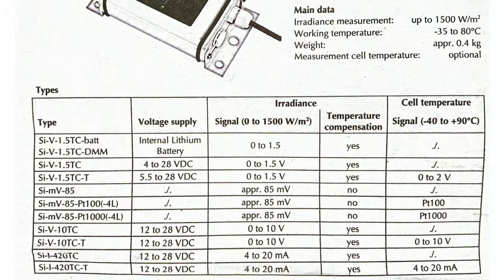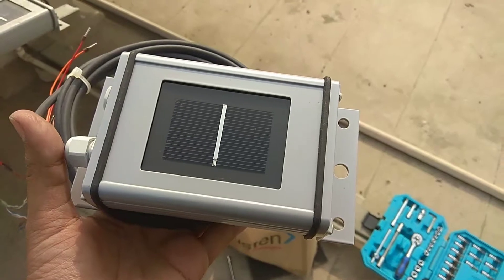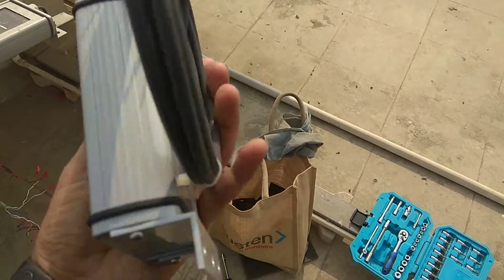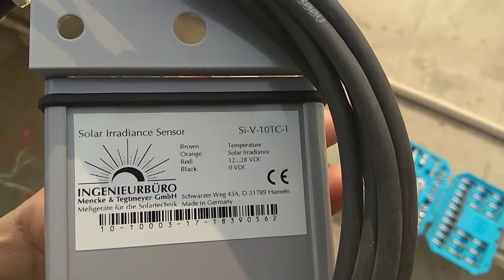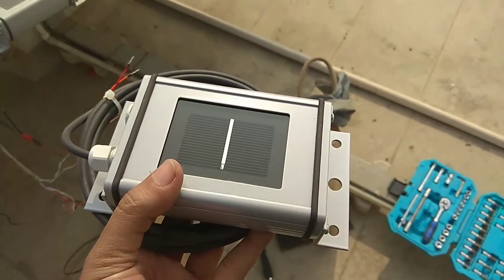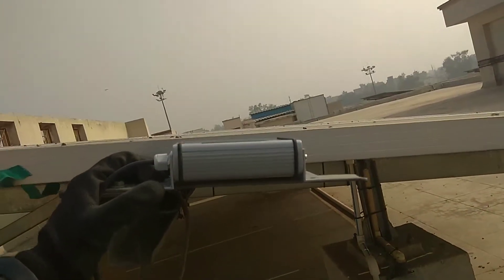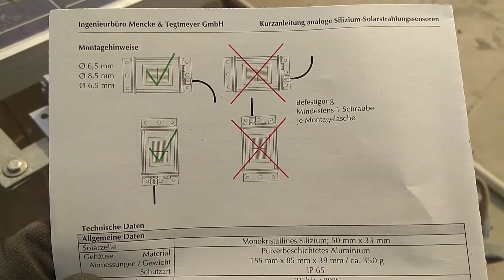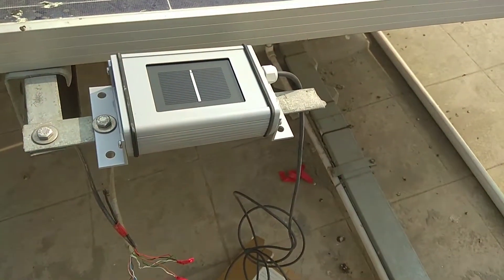Analog Irradiance sensor with inbuilt temperature sensor